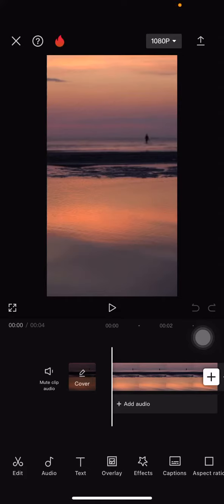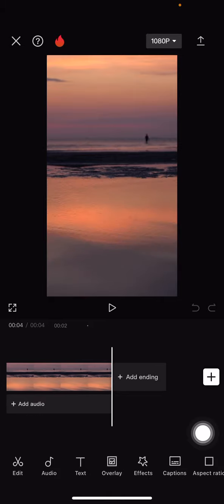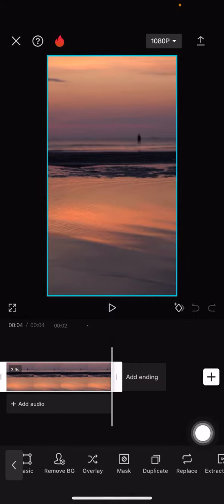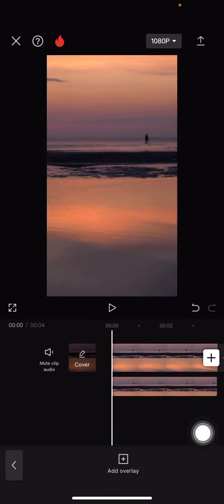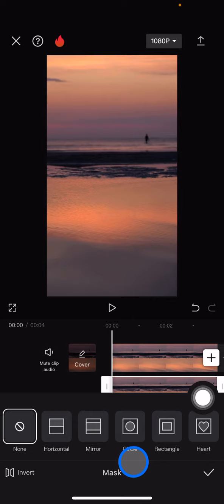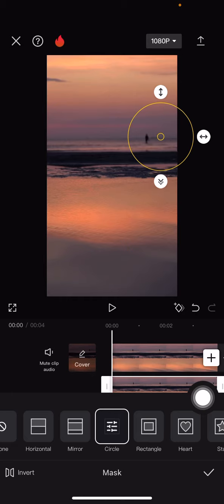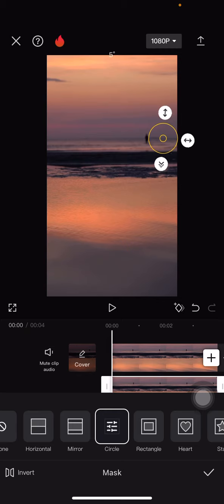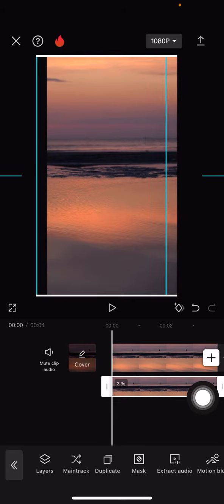👍 USER-FRIENDLY TUTORIAL: How to Remove Unwanted Object From Video | CapCut Tutorial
TODAY WE WILL SHARE AN USER-FRIENDLY TUTORIAL: How to Remove Unwanted Object From Video | CapCut Tutorial. Use the hacks to make your editing end easier. You can hide the unwanted project easily with this hacks.